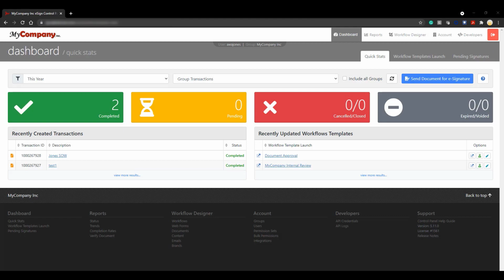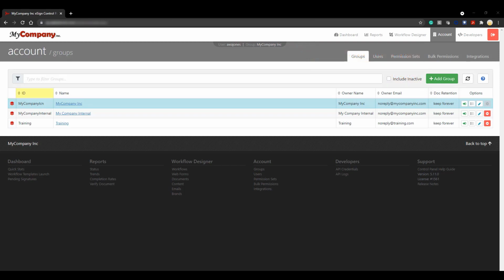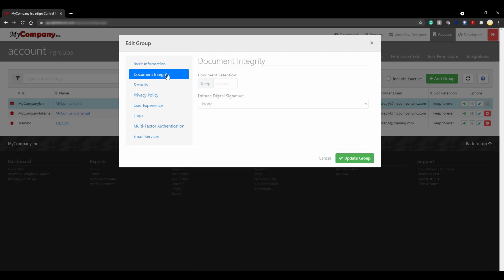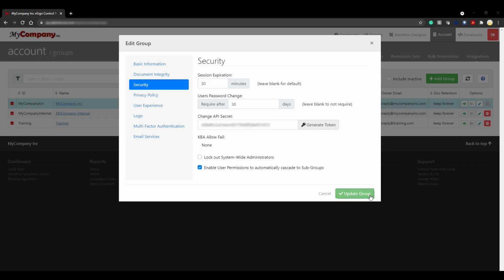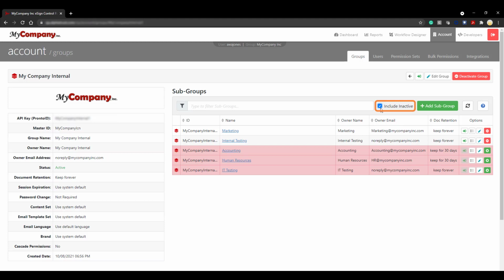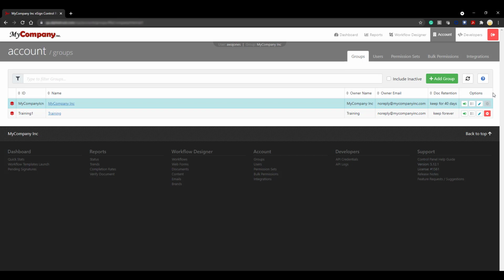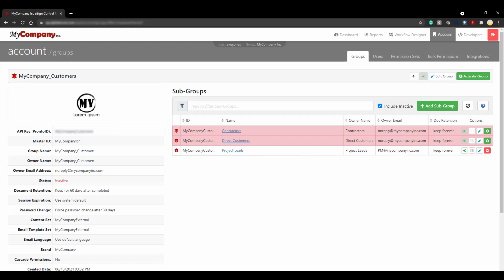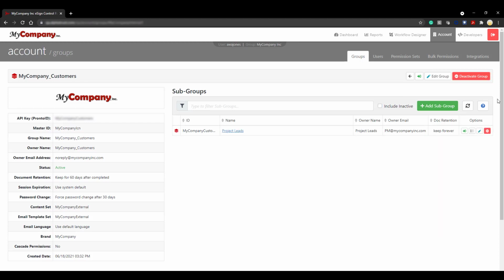Edit a Group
This video is a tutorial on how to manage and edit Groups. Video is applicable to versions 5.12.0 through 5.15.X.